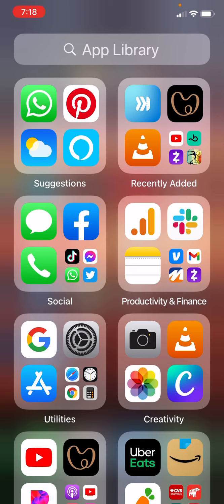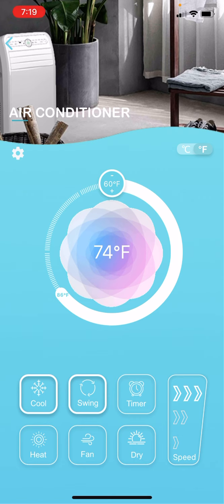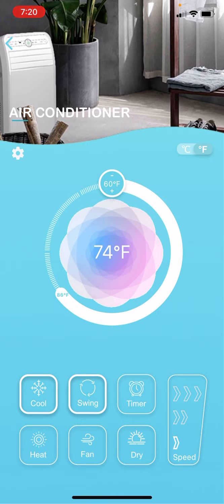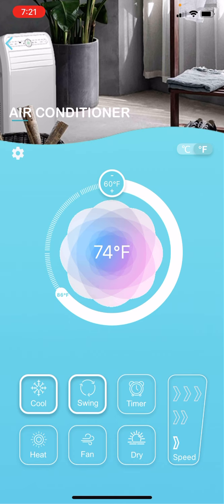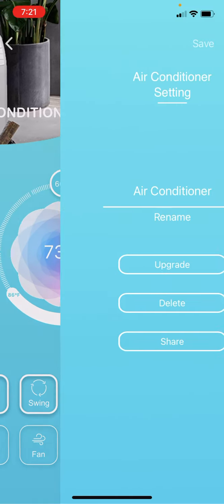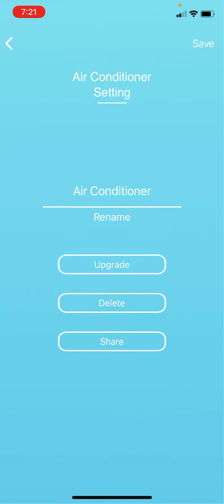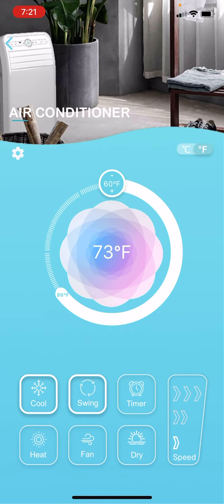UKOKE App Review: Smart Portable AC App [Demo] ❄️📲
UKOKE App Review:  Here's a quick UKOKE Smart Portable Wi-fi AC App review and demo. In this video, I walk you through setting up the UKOKE app smart wi-fi portable air conditioner. This is one in a series of videos on the unit. I also have an unboxing video, a video of using the physical unit, a setup video, and a demo of Amazon Alexa commands.  absolutely LOVE this thing!  It cools down my large bedroom 30 x 25 in short order, and the heater works great too.

Note: You need to scan the QR code on the side or back of the unit AND hold down the  SPEED button for THREE seconds on the unit during setup BEFORE you enter your Wi-Fi password.  The app does NOT tell you to hold the button down during setup.

for all my top tech picks, freebies, and more.

📱 SOCIALS & BLOGS
Check my channel links for more on my social profiles and tech blogs.

Drop a comment on any video for a quick response—I'm checking daily.